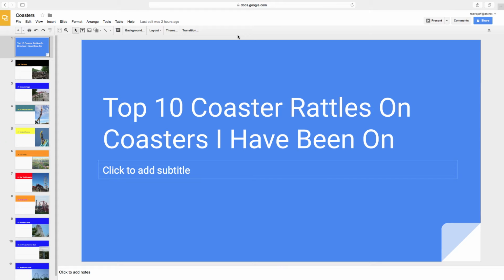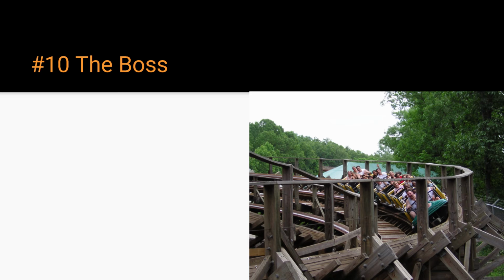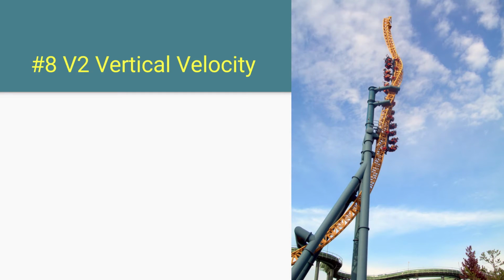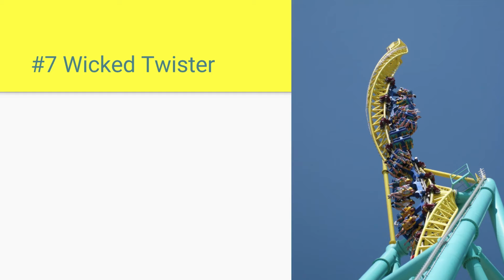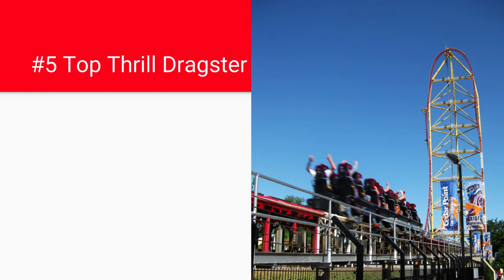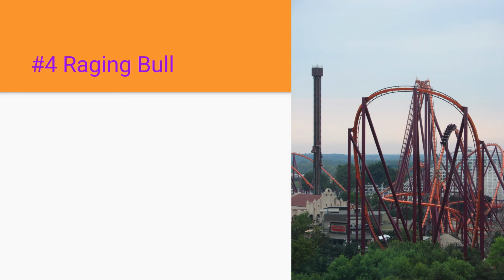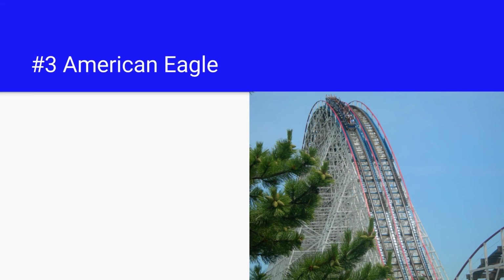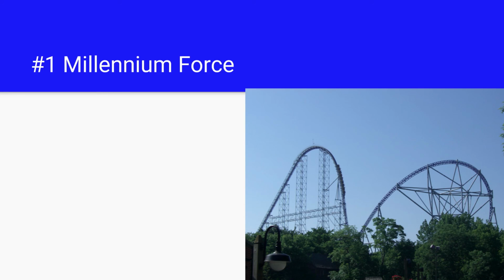Top 10 Rattles On Coasters I Have Ridden